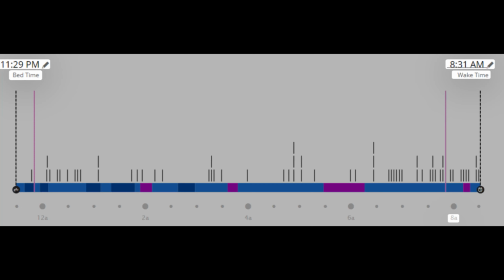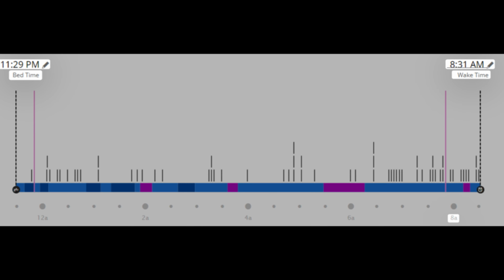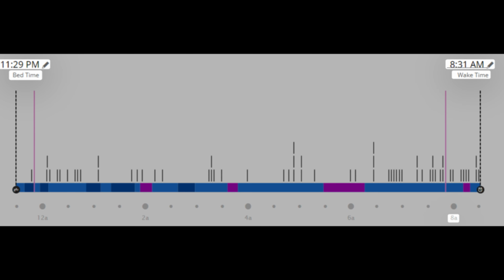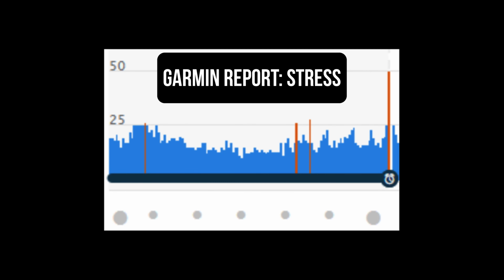Understanding Why Your Restlessness is Having a Negative Impact on Your Sleep Quality on Garmin!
Takeaways associated restlessness during sleep:
   ► Evaluating your sleep data in the Garmin Dashboard
     ► Deep sleep: little to no movement indicates complete rest and rejuvenation
     ► Pink bar and your ability to back to sleep: adjust your water intake prior to bed
     ► Ideal sleep ratio: 2 hours of deep sleep to Les than 15 minutes of awake time

Evaluate sleeping after eating a protein and fat dense snack:
     ► Evaluate stress report after going to bed with a high fat/protein snack
     ► Run all textbook concepts through your own sensitivity test

Coach Robb's Amazon Store: the quickest way for you to find everything you need for health, wellness and athletic performance!

Coach Robb's Resources (articles, videos, etc.) about health, wellness and performance:
► Resources such as the 2-Week Food Challenge, Heart Rate Spreadsheet, Sweat Rate Calculator,
     ** Note: your email will NEVER be sold or used for anything by Coach Robb and staff except to
     send you what you request **

Complete Med Solutions
To get an accurate assessment of your blood & hormonal health in less than 14 days and without the inconveniences associated with time delays getting an appointment with your primary and/or specialist appointments (nor the risk of the insurance company declining to pay for the full panel and hormonal evaluation), visit CompleteMedSolutions.com (link below).

Coach Robb's Exclusive Exercise and Recovery Products (designed by Coach Robb):
► Energy Fuel (Intensity and Duration Specific Sports Drink):
► Recovery Fuel (Whey protein designed to rebuild muscle and shorten recovery time)

Coach Robb's Suggested Vitamins & Minerals:
► Nutritional Frontiers Supplements (Developed and Recommended Supplements of Coach Robb)

Coach Robb's Snacks, Smoothies and Meal Resources:
Coach Robb's Healthy Meals, Smoothies and Snack Recipe Books available in print and digital formats on Coach Robb Store and Amazon.
All books on Amazon

Coach Robb's Sports Specific Performance Programs & Services:
► CoachRobb.com (Coach Robb’s Coaching Programs & Resources)
► If you would like Coach Robb to personally critique your swim stroke

Coach Robb's Educational Bundles:
► Nutrition for Weight Loss Bundle

Any information on diseases and treatments available at this channel is intended for general guidance only and must never be considered a substitute for the advice provided by a doctor or other qualified healthcare professional.